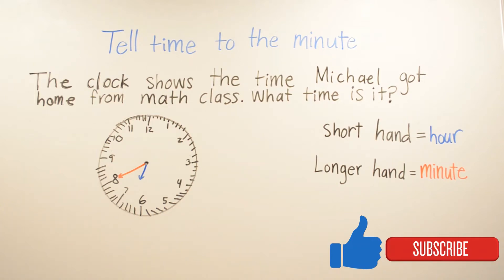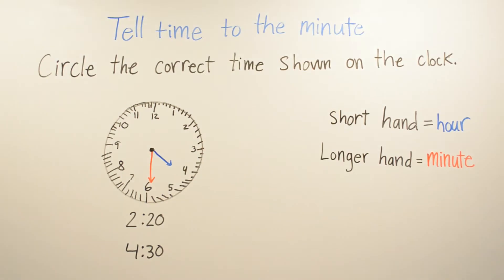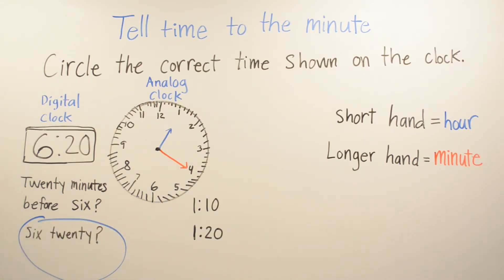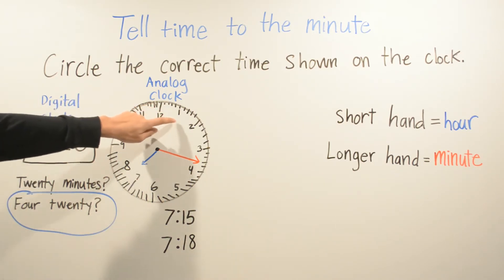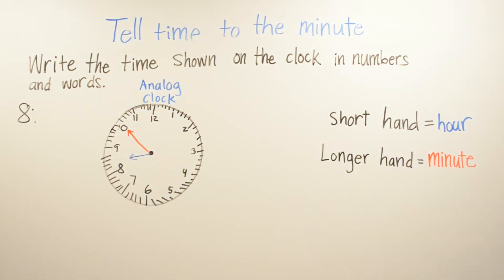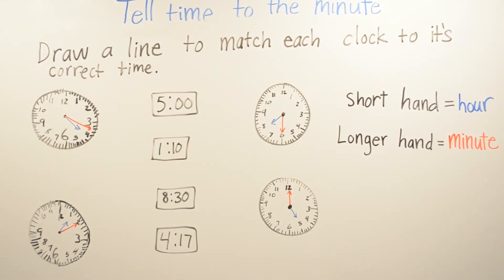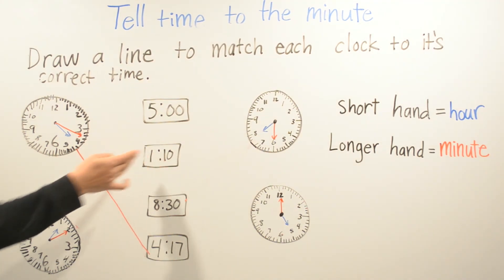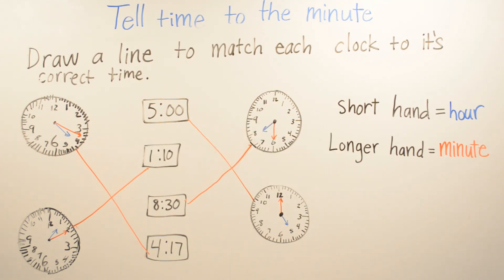Tell time to the minute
Teaching you how to tell time.